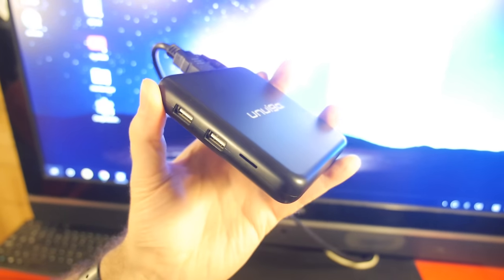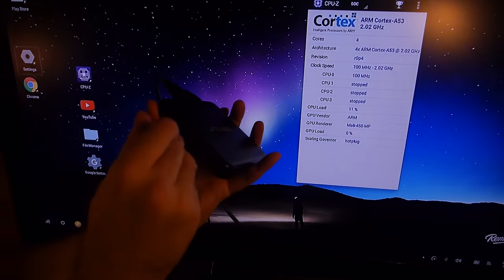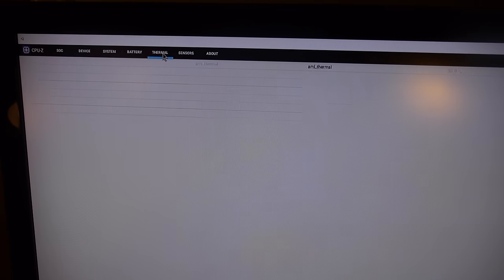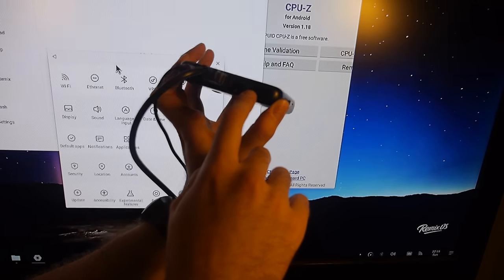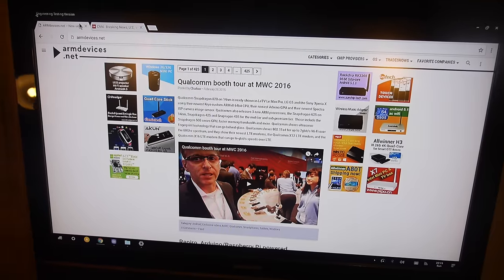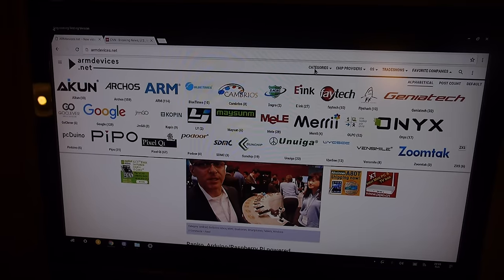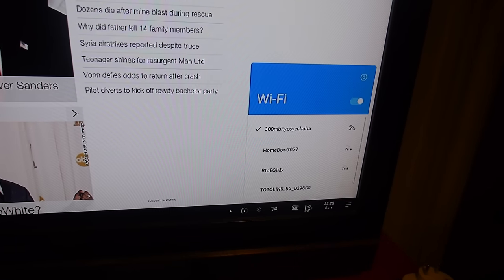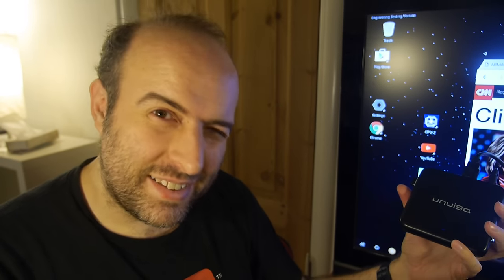$25 Unuiga S905 with Remix OS on Indiegogo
Launching now on Indiegogo it's a 64bit Amlogic S905 Quad-core ARM Cortex-A53 with Mali-450 MP5 GPU, runs Remix OS 2.0, with two options

$30 Unuiga S905: 1GB RAM, 16GB Flash, 802.11n Wi-Fi
$45 Unuiga S905+: 2GB RAM, 32GB Flash, 802.11ac Wi-Fi

Early birds, first 100 orders of each get $5 discount. Add to that Shipping price and you may have to pay import duty when receiving the package, depending on which country you receive it at, it's shipped worldwide from Shenzhen, China.

You can find a cheaper shipping option using the *cheap shipping* perk.